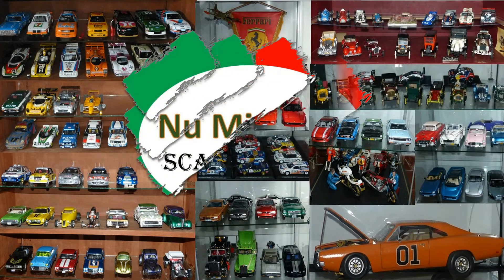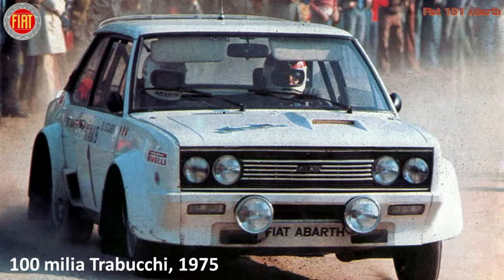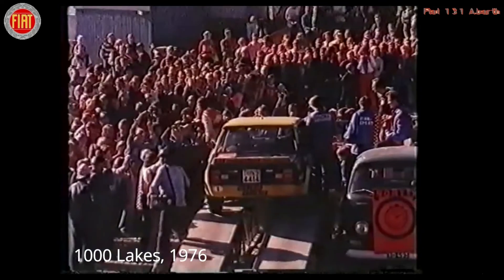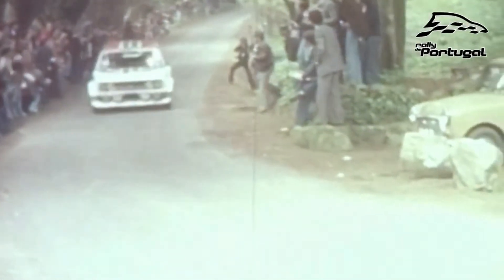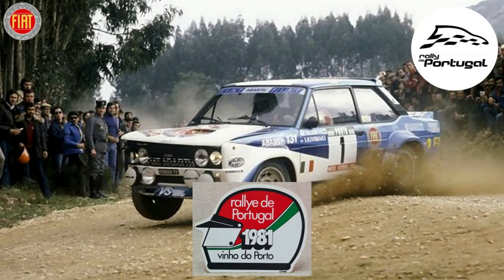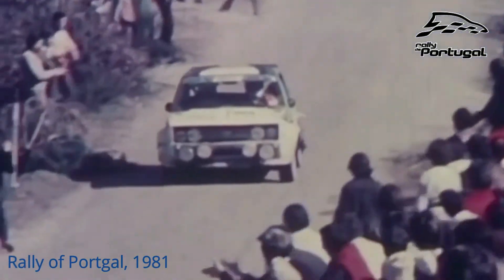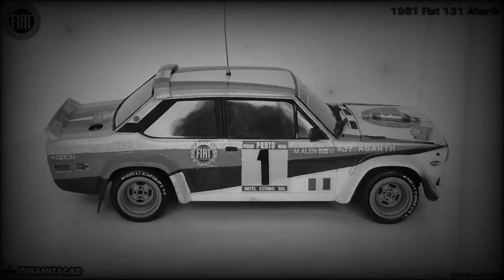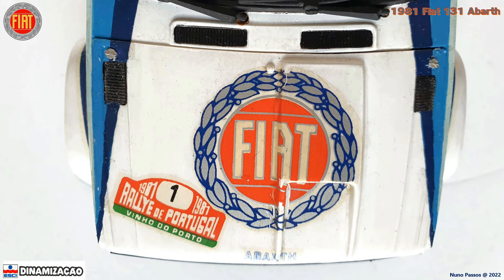Throwback in time – 1981 Fiat 131 Abarth, Rally de Portugal Vinho do Porto, M. Alen / I. Kivimaki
Let's go back to the 80's, and let me share with you a rare model kit that I built when I was young, of one of the most successful rally cars of that time: the FIAT 131 ABARTH.